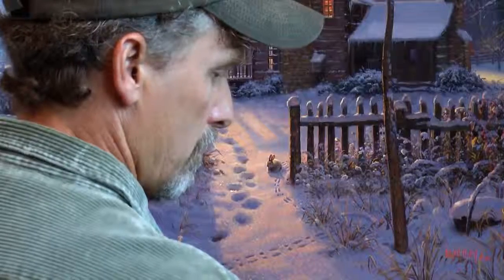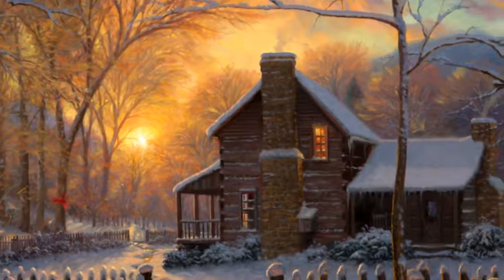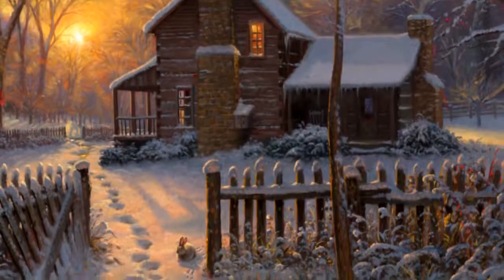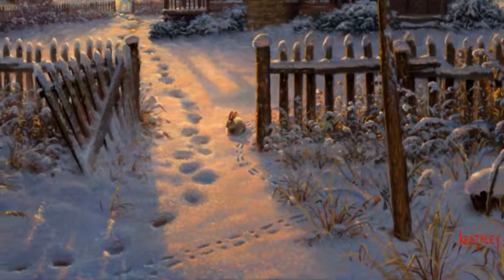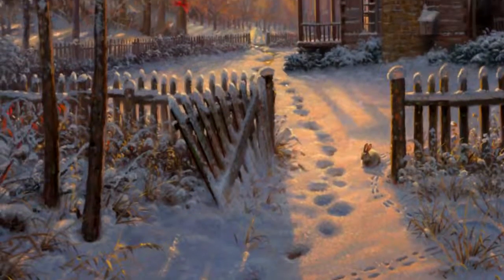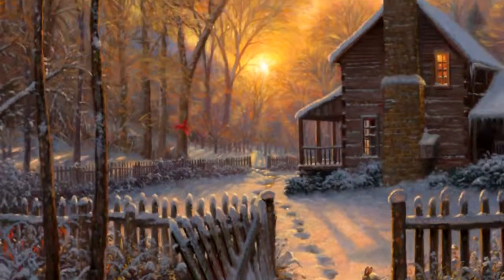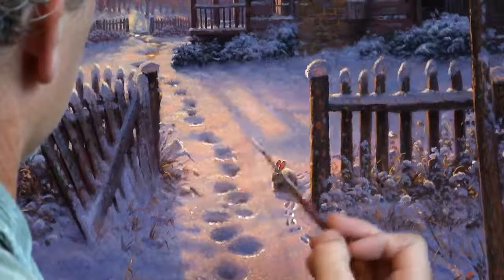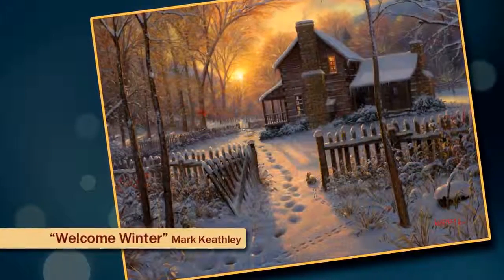Mark Keathley - Welcome Winter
In this video, Mark Keathley discusses his painting Welcome Winter.